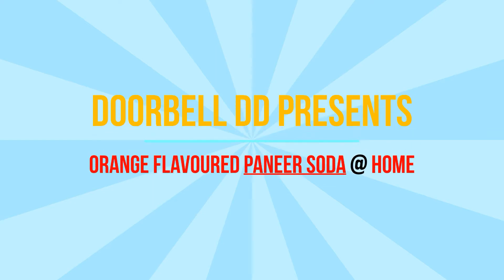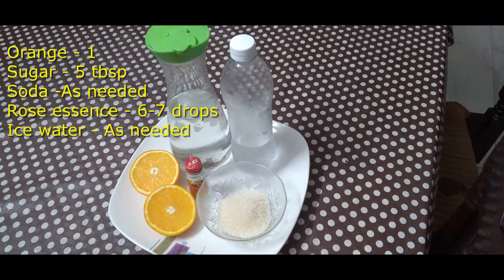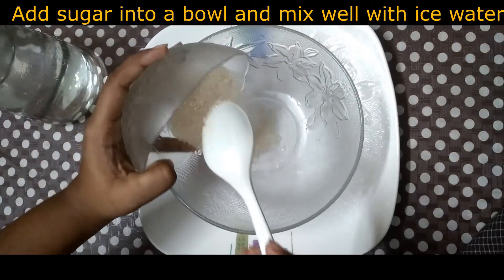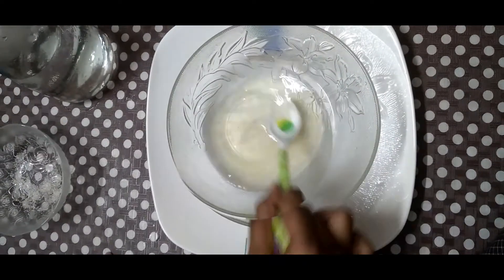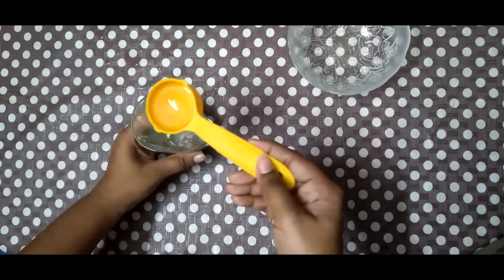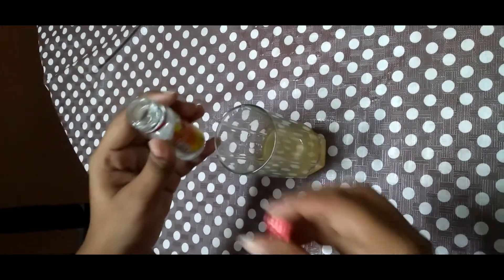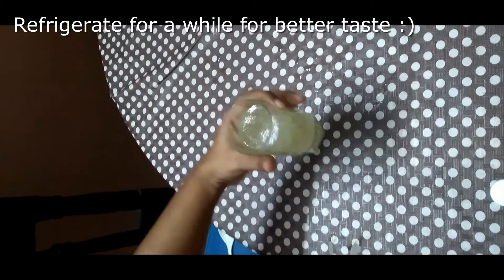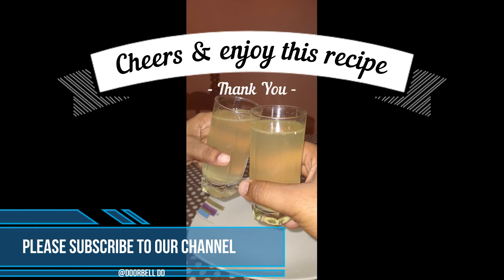PANEER SODA | How to make orange flavoured paneer soda in 2 minutes at home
Nice drink to have in the summer. It can be one of the best refreshing drink when you feel so exhaustive.

Orange - 1
Sugar - 5 tbsp
Soda -As needed
Rose essence - 6-7 drops
Ice water - As needed